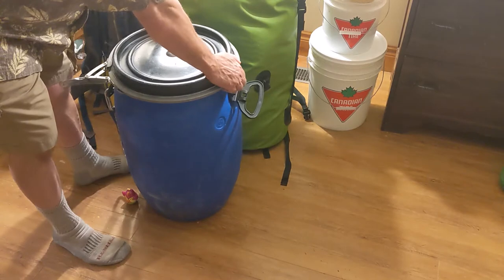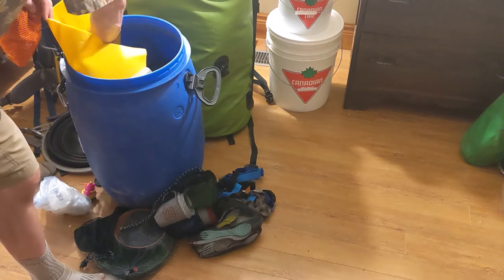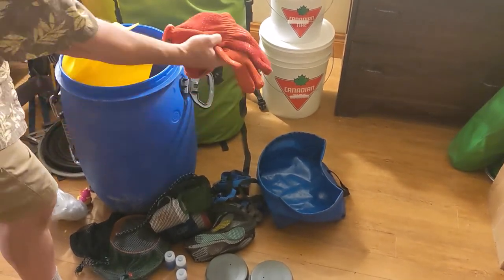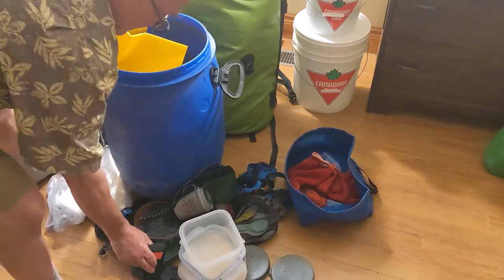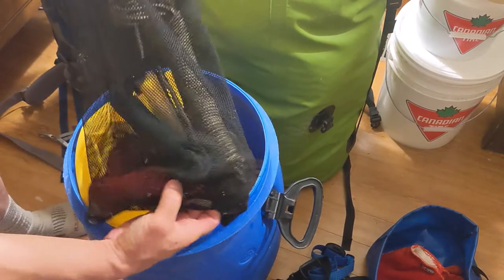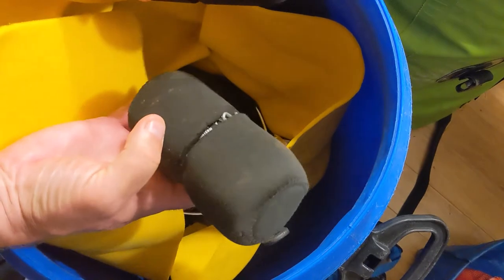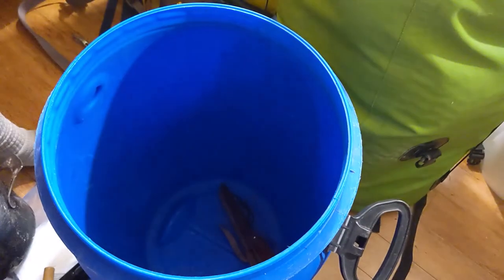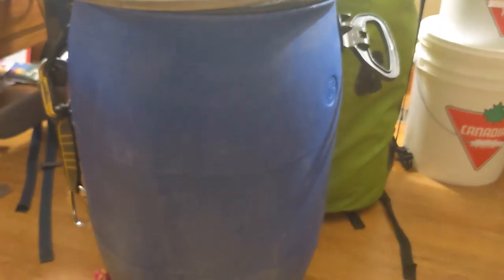Canoe Barrel Loadout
Here is the contents of my canoe barrel from the trip last weekend.  Missing from here are my matches not sure what bag they ended up in when packing back up.